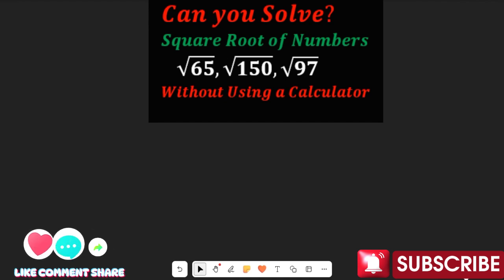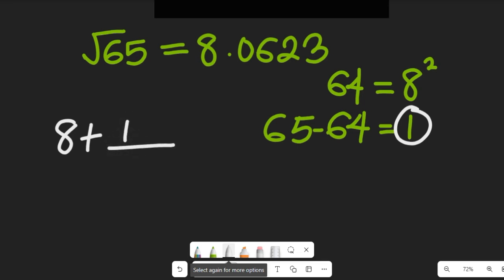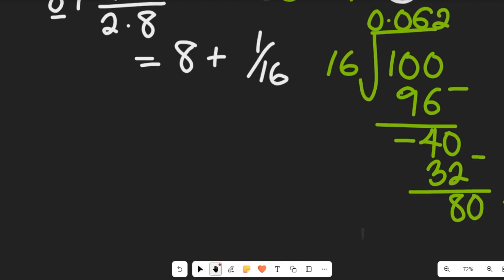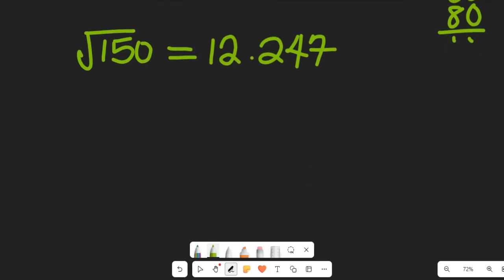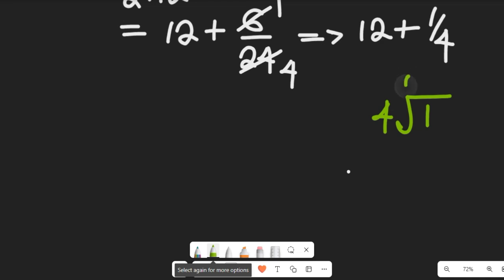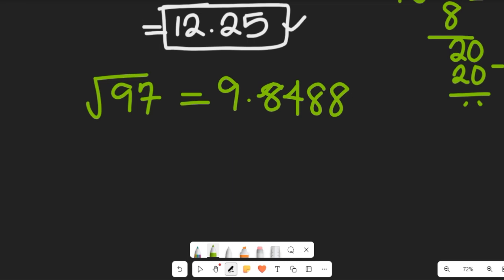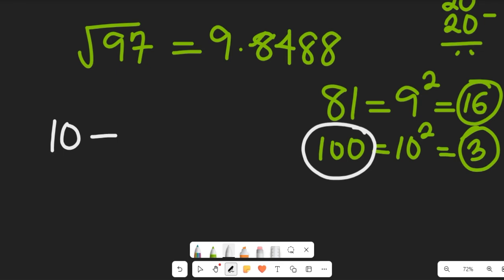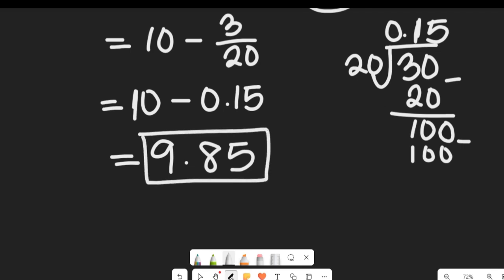Square Root Approximation Without Calculator | How to Find?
Square Root Approximation Without Calculator | How to Find?@freemathsvideos  @cbtexamshub @techbizbuddy

Stuck finding square roots without a calculator?  This video will show you powerful techniques for square root approximation! We'll explore different methods like the guess and check method to estimate square roots for any number.
This video is perfect for students in pre-algebra or anyone who wants to improve their number sense and mental math skills. Learn valuable math tricks to approximate irrational numbers like square roots, even without a calculator!
In this tutorial, we'll cover:
Understanding perfect squares and their role in approximation
Different methods for square root approximation
Never be caught without a calculator again! Master the art of square root approximation and impress your friends with your math skills.

ABOUT THIS CHANNEL:
On this Channel we will present:
1. Mathematics topics for Olympiad Maths Competition, GCSE, SAT students
2. Mathematics topics for senior secondary school
3. Mathematics topics for university students
4. Solve Mathematics past questions etc.